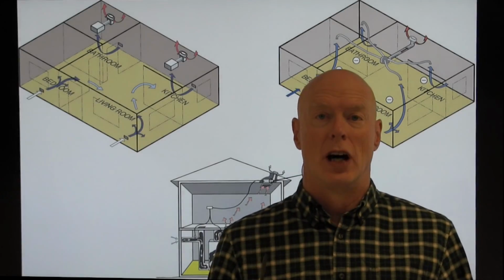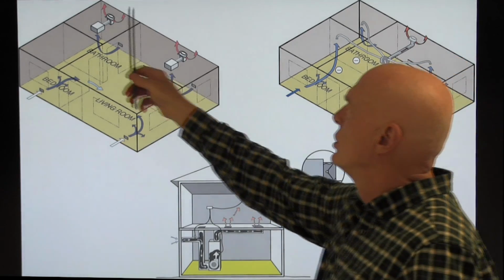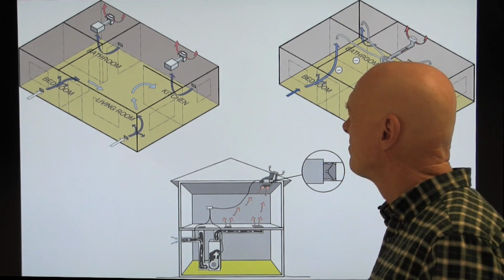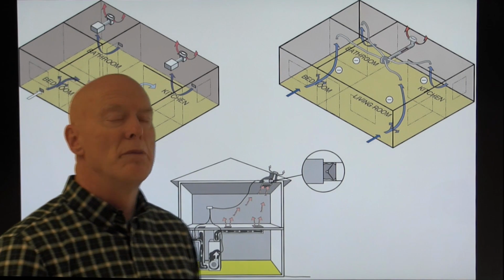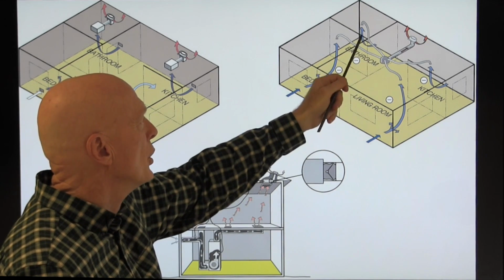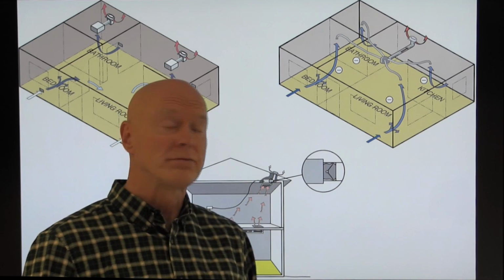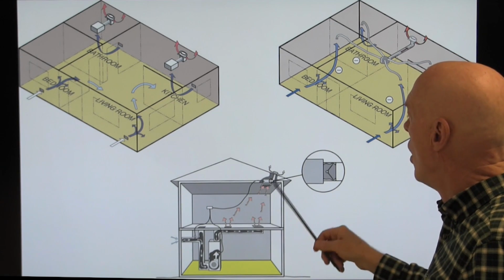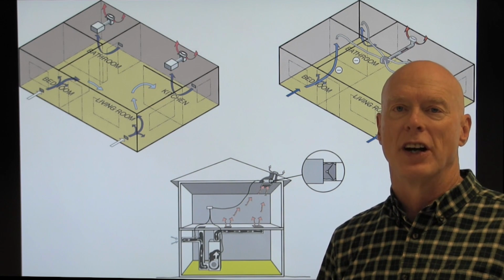Exhaust and Supply Ventilation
John Krigger explains the basic details of whole house ventilation by two methods: supply ventilation and exhaust ventilation.